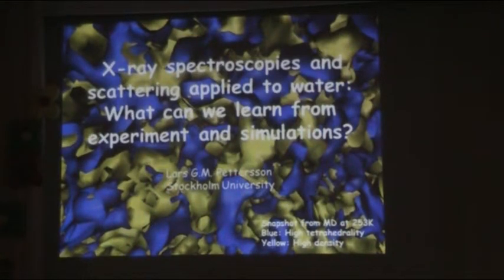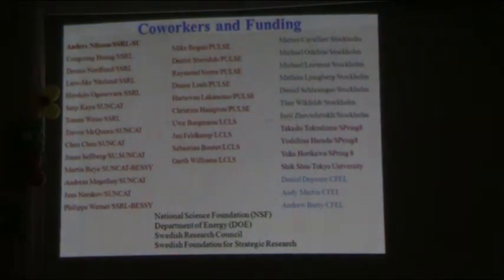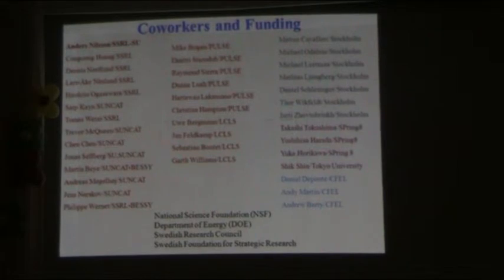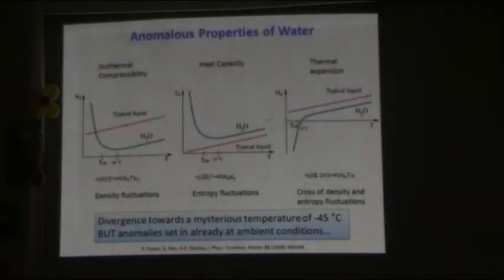6th International Conference PHYSICS OF LIQUID MATTER: MODERN PROBLEMS part 3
6th International Conference
PHYSICS OF LIQUID MATTER:
MODERN PROBLEMS
May 23-27, 2014
Kyiv, Ukraine
part 3